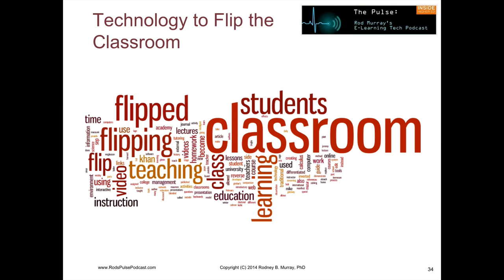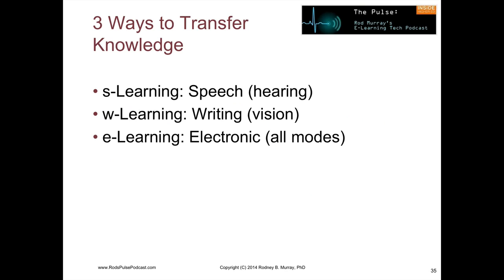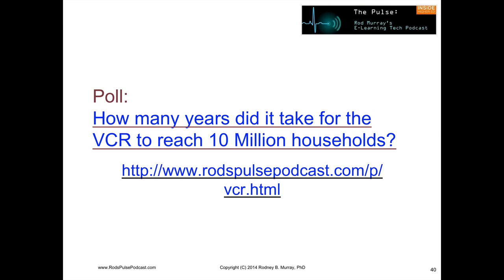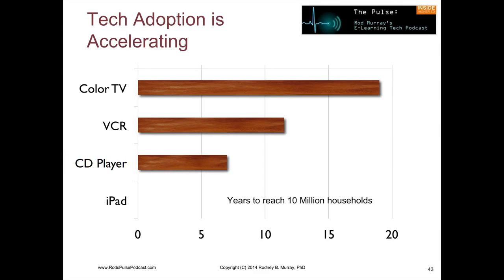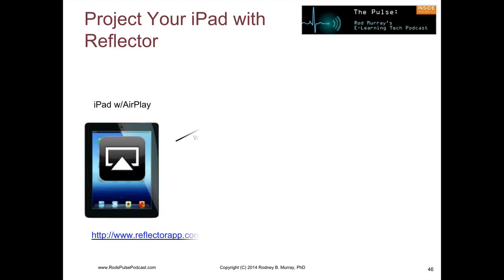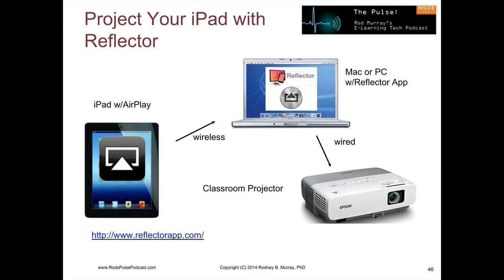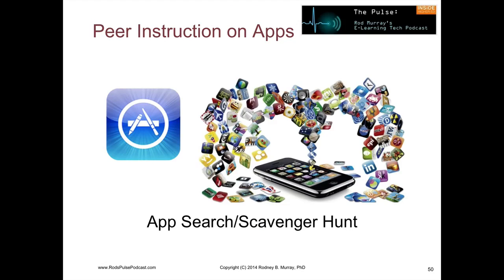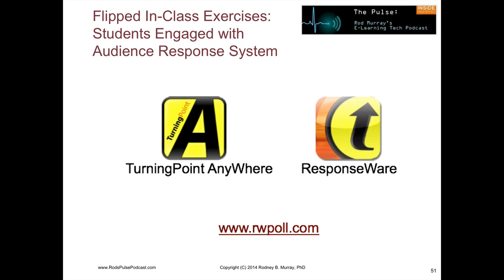RPP #124: eLearning Tech: What's on the Horizon? (Part 2: Flipping)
Rod discusses the eLearning Tech of flipping the classroom. Participate in the live online polls.